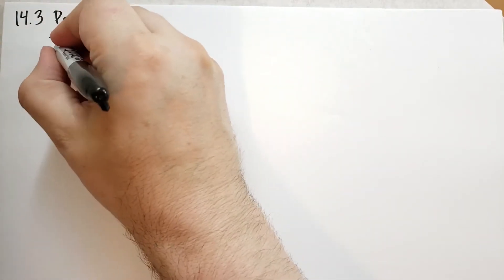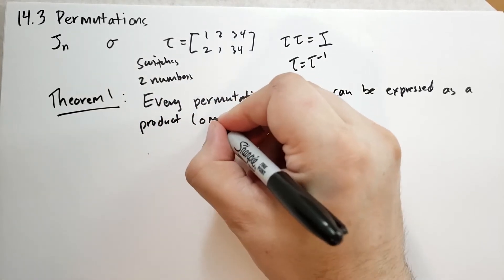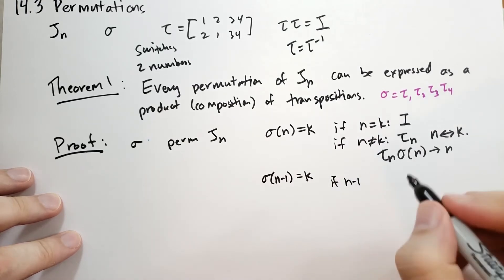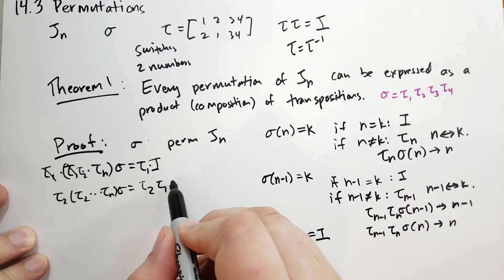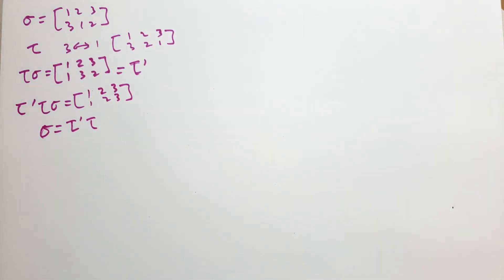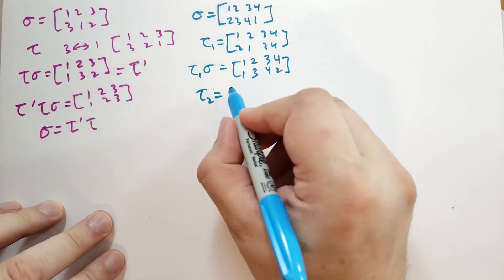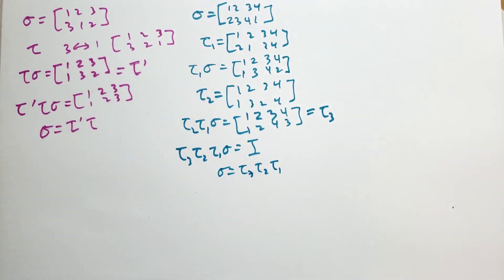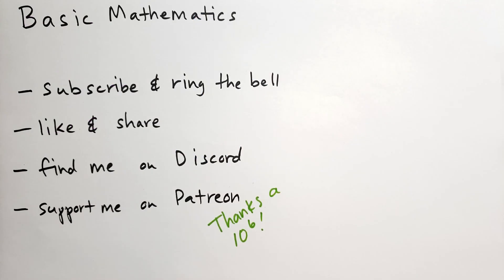14.3 Permutations 2/3 (Basic Mathematics)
Building on permutations, let's look at transpositions as a fundamental unit from which permutations can be built.